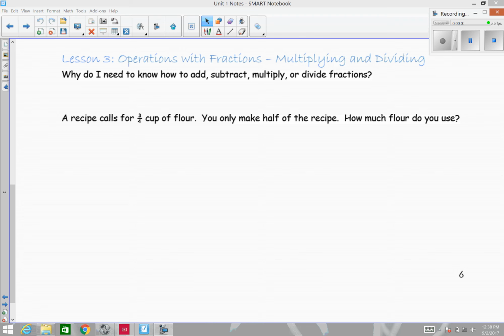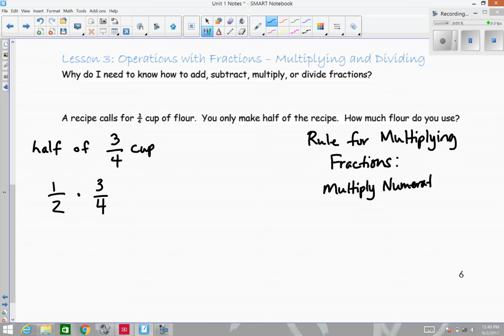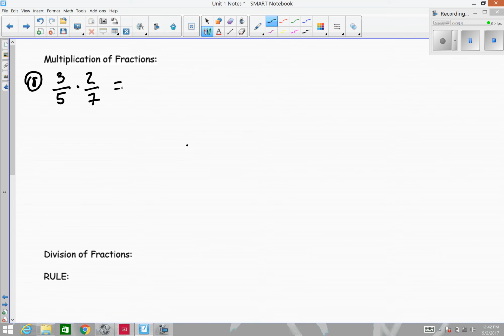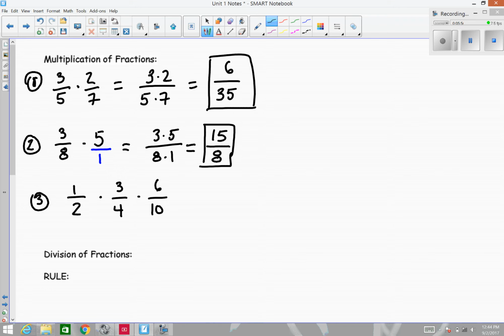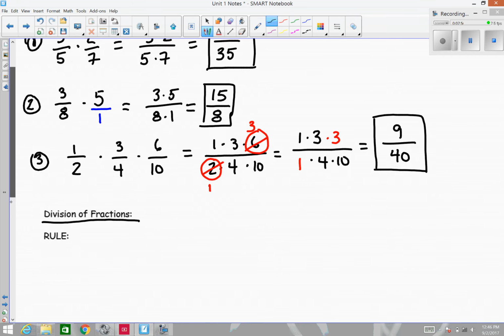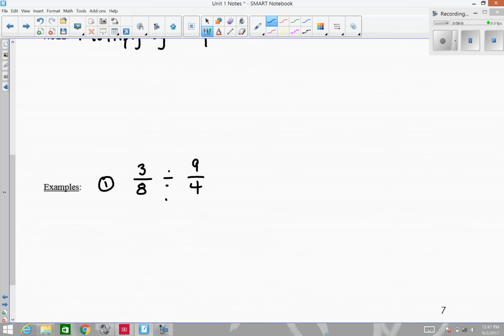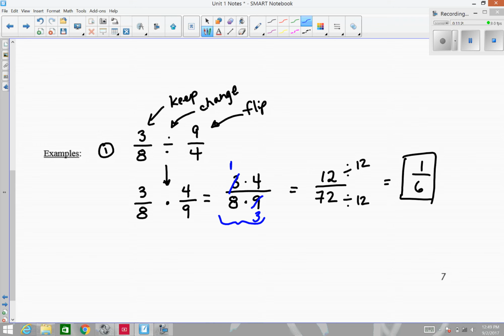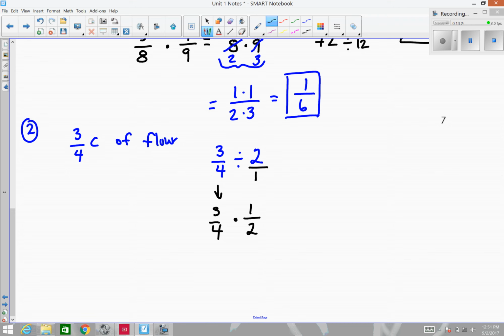Unit 1 Lesson 3